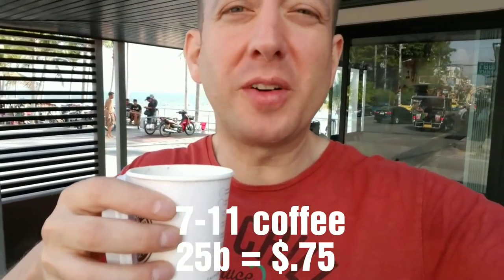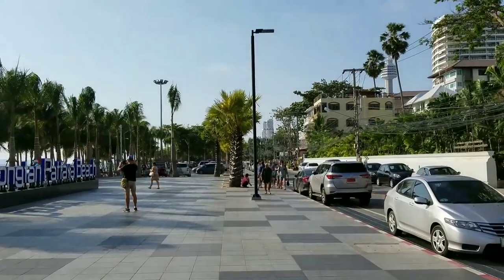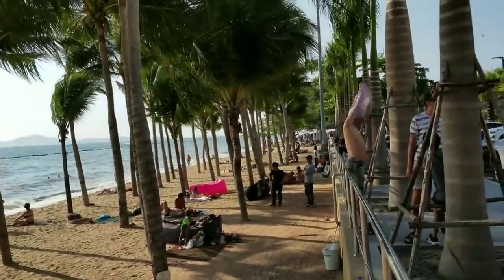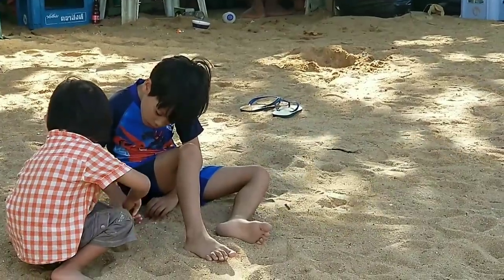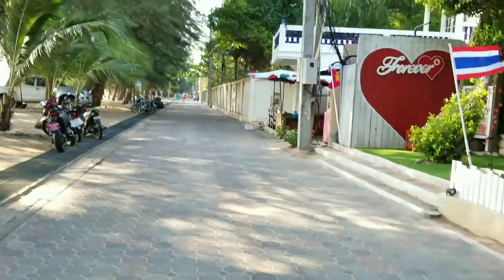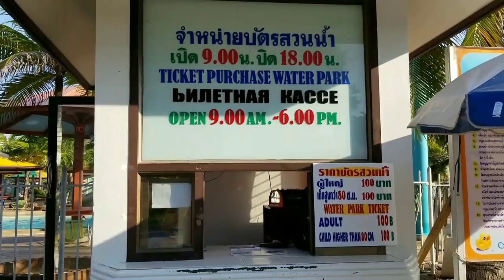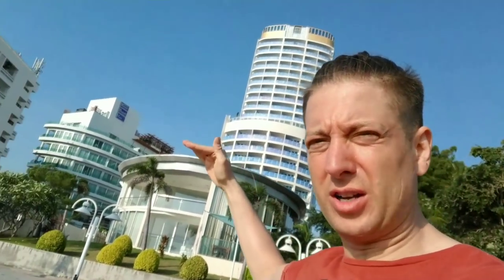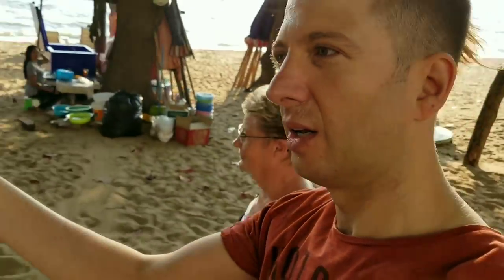Jomtien/Dongtan Beach Walk in Pattaya Thailand (Construction update March 2018)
On 2 March 2018 I did a walk from the start of Jomtien Beach rd and Dongtan Beach all the way North to the rocks, passed Sandbar By The Sea Restaurant, Welcome World Resort, Avalon Resort, gay beach, Rabbit Resort, and Pattaya Park.  The beach is looking awesome and all construction is over.  Take a look.  :)

This is Pattaya, the closest major beach to Bangkok.  You could almost call it Bangkok's beach.  You can get here in under 2 hours on the bus.  there is even a bus going here every hour on the hour from BKK Suvarnabhumi airport for just 120b ($4).